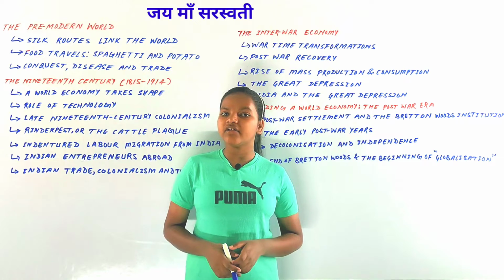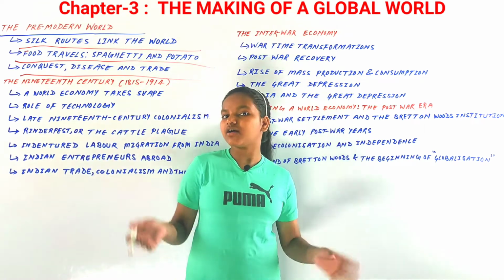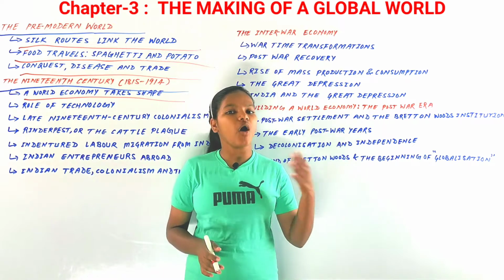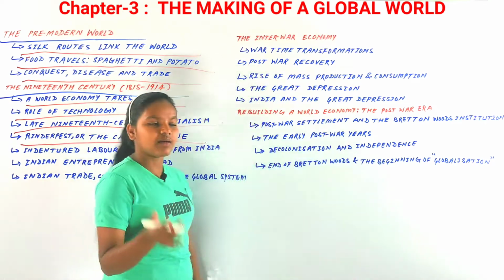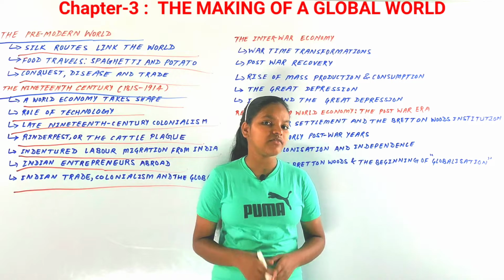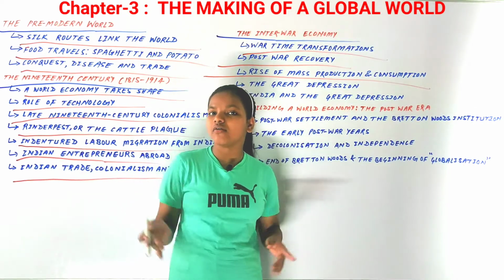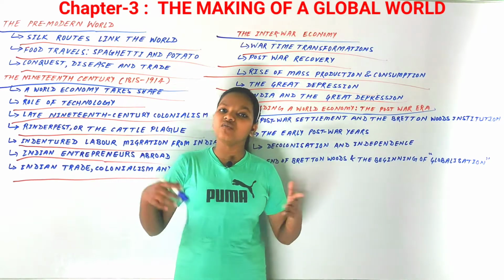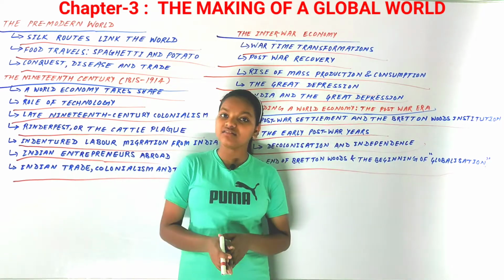Class-10th History NCERT Chapter-3 The Making Of A Global World by Vibha Chauhan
Hi...

I've explained class 10th  history Chapter-3 in english medium of NCERT..